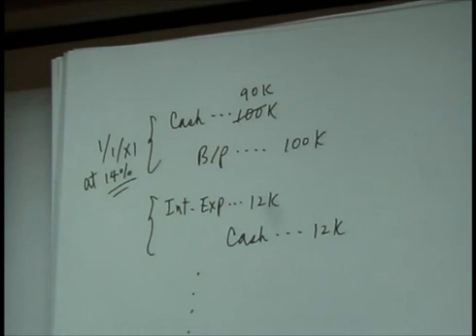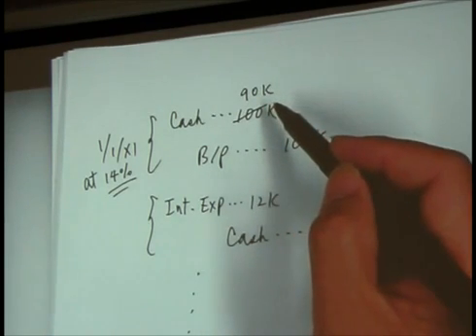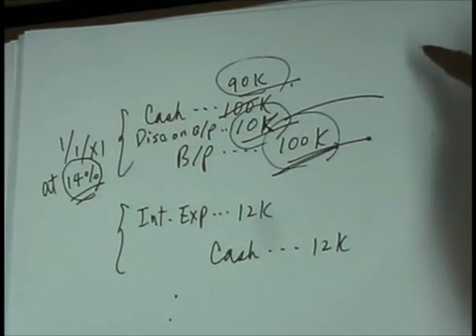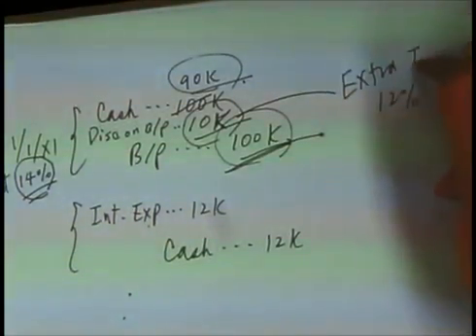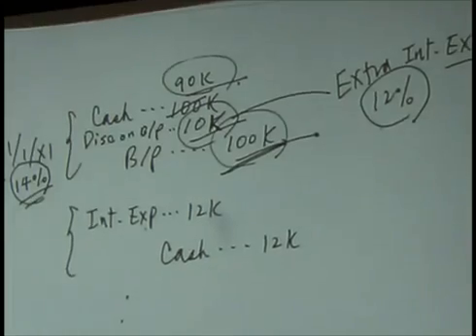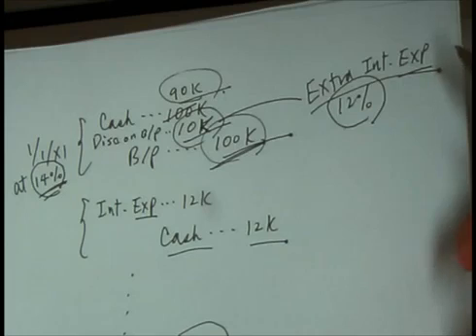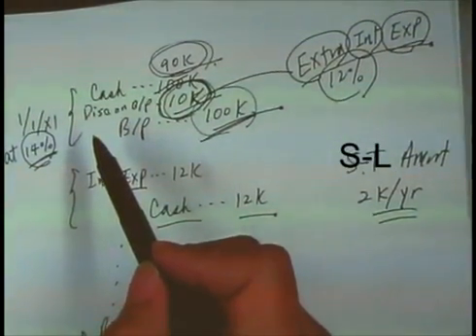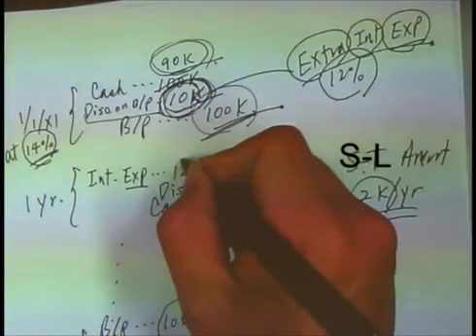Discount Amortization Intro